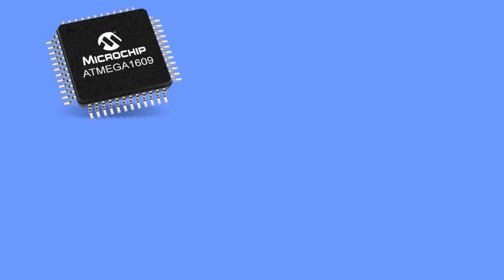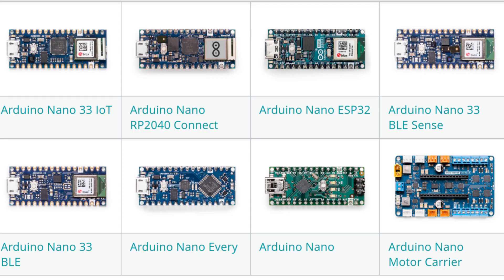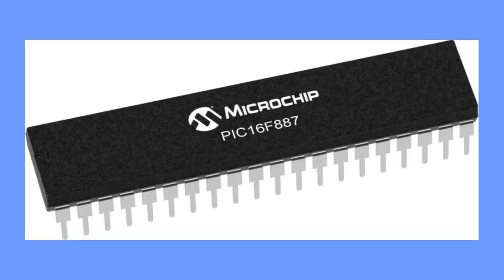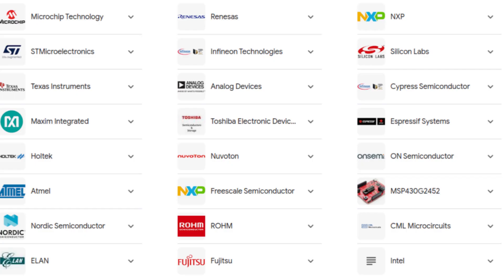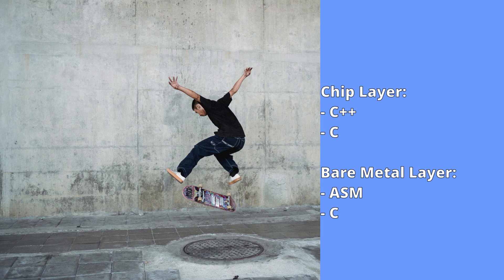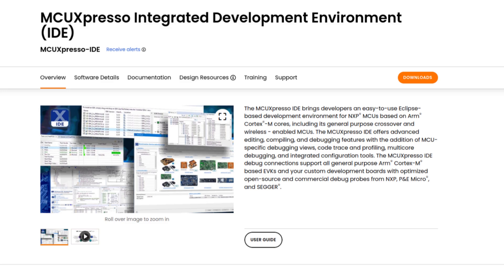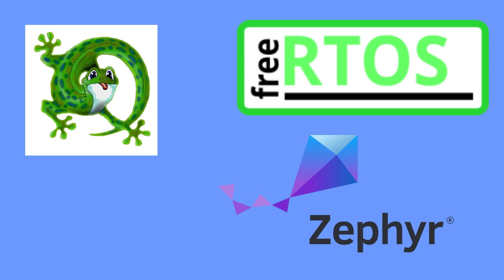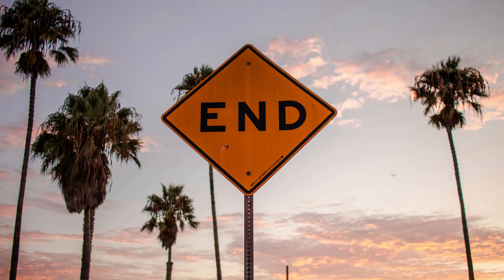Microcontr... WHAT? | What I Wish I Knew When Starting Out With Microcontrollers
I want to share a few essentials about microcontrollers.
What are they? How to pick an appropriate one for your project? What kind of software can be used to program a microcontroller? And more.